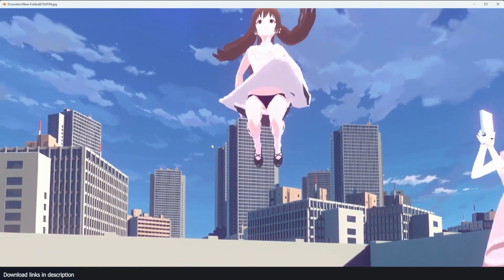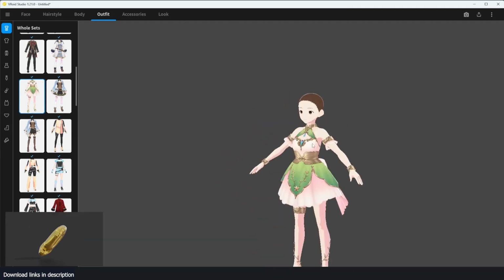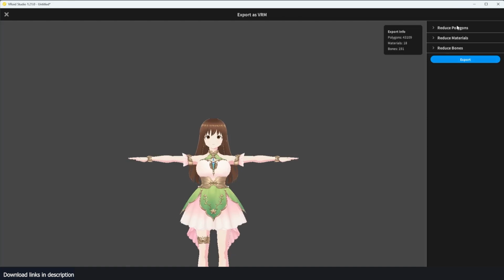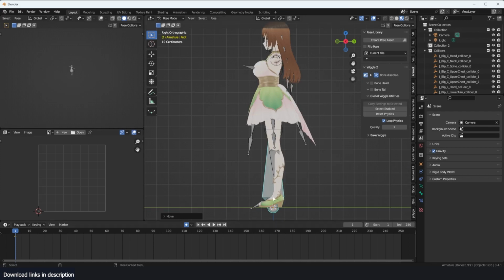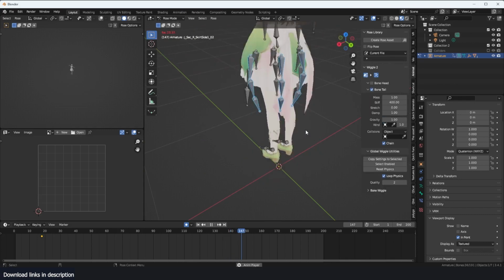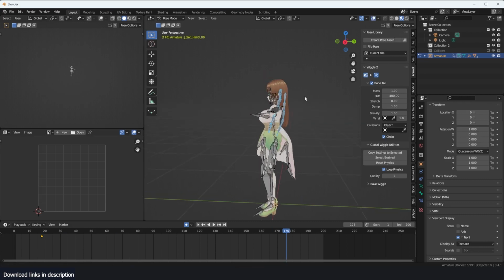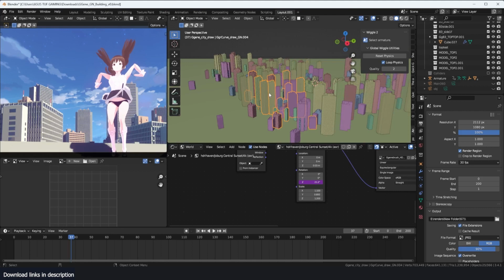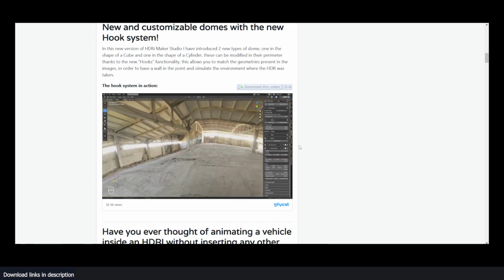quiklck animation with vroid and wiggle bones